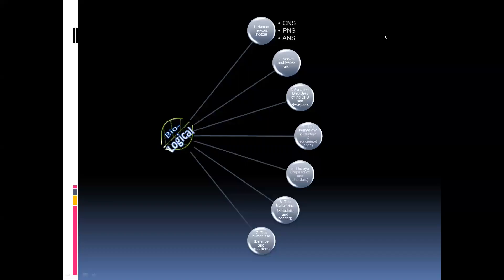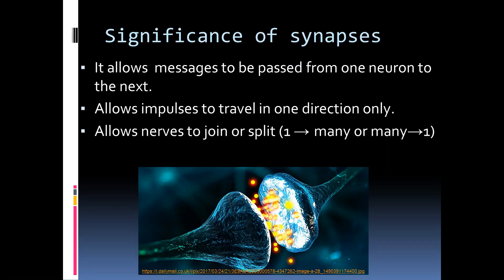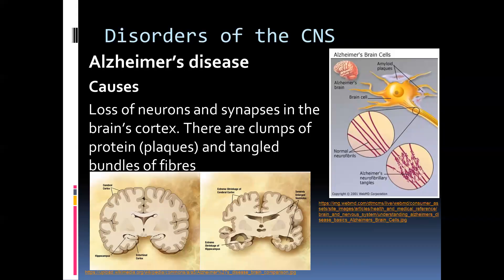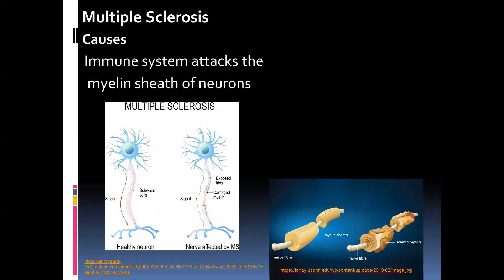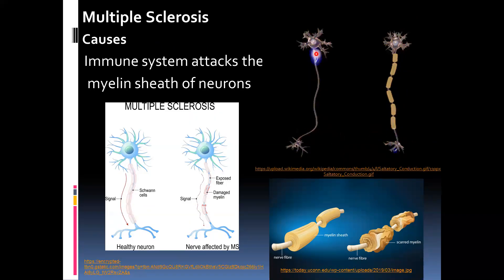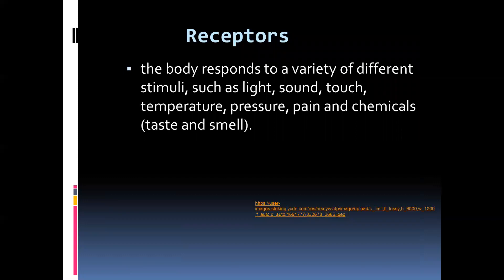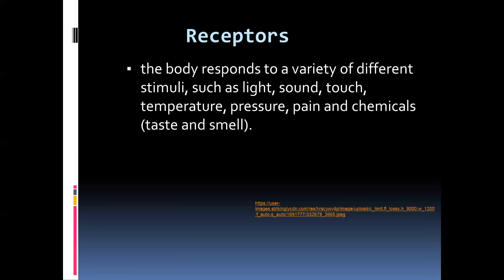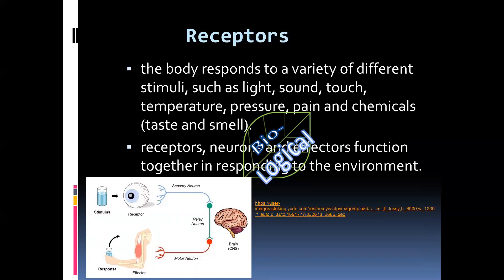Nervous system 3 of 7 Synapses, diseases of the CNS and receptors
The third video deals with the significance of synapses, Alzheimer disease and multiple sclerosis, also the various types of receptors.

Content breakdown bookmarks:
0:00 - Introduction
0:16 - Synapses functions
1:36 - Alzheimers disease (Causes and symptoms)
3:13 - Multiple Sclerosis  (Causes and symptoms)
5:03 - Receptors